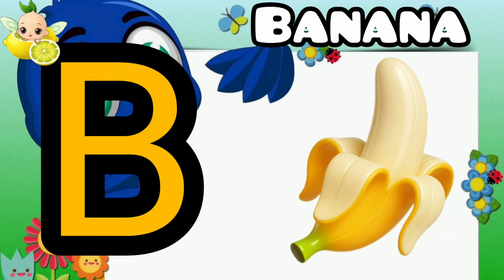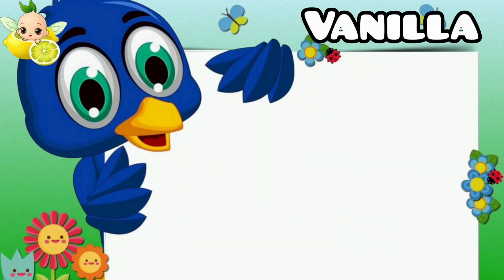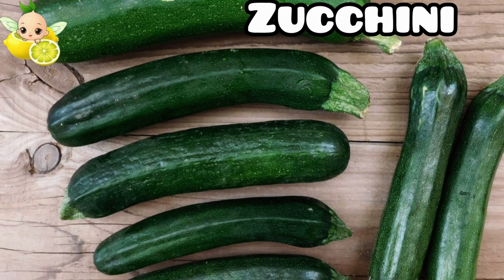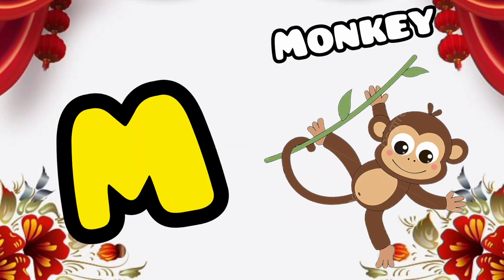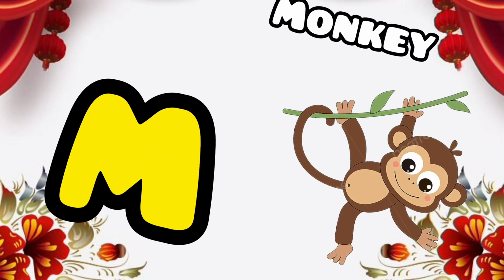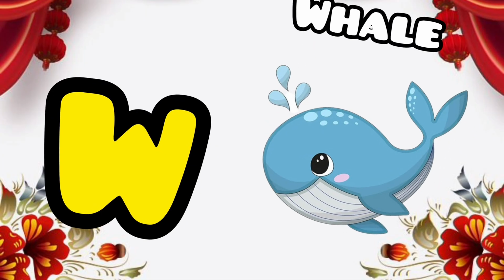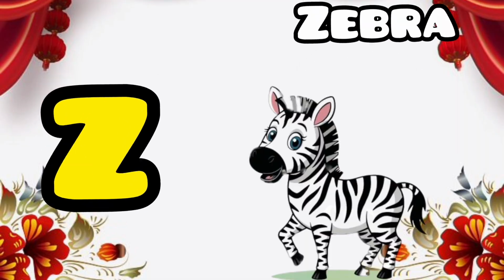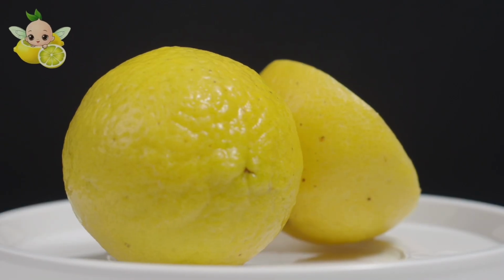Phonics Sounds of Alphabet A to Z | ABC Learning for Toddlers | A for Apple ✨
🌈Welcome to COLOUR LEMON! 🌈
Let's learn the ABC Alphabet in a fun and colorful way! 🎨
This video teaches A for Apple, B for Banana, C for Candy... all the way to Z!
With cute animations, cheerful music, and exciting sounds, your child will love learning the alphabet!

🎵 What’s inside this ABC video?
✔️ Fun A to Z words with pictures
✔️ Colorful cartoon animations
✔️ Clear voice pronunciation for each letter
✔️ Catchy background music to keep kids engaged

🧠 Perfect for:

Toddlers and preschoolers

Learning letters, sounds, and words

Building early language skills